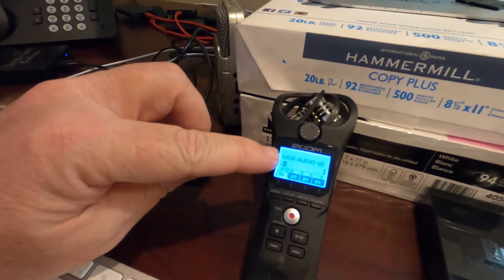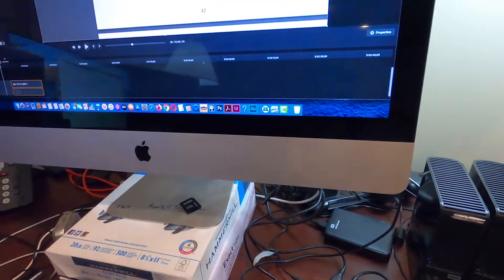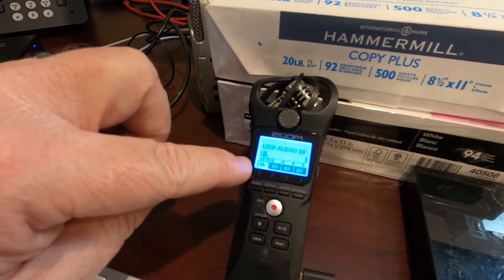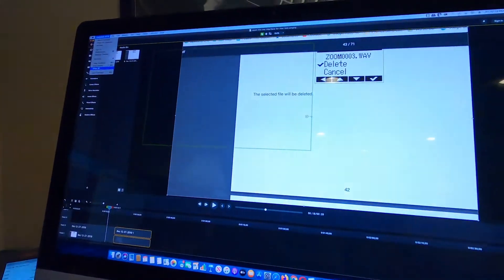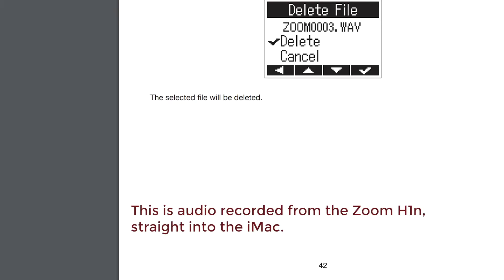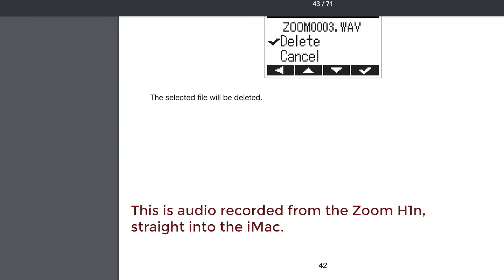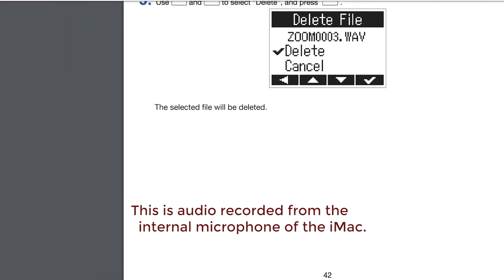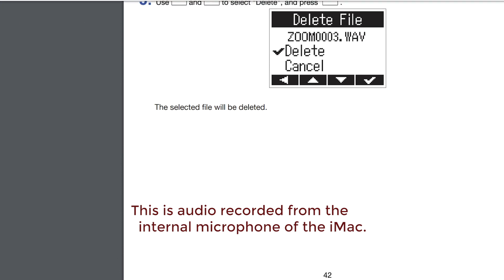Zoom H1n as an iMac Audio Interface Microphone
Note: It this video doesn't fully explain the process of connection, then here's a more thorough version of how to connect the H1n, as well as the H1. This is a test of the Zoom H1n audio recorder as a direct in microphone for recording sound into an iMac. It's easy to set up, and sounds much better than I expected. Just connect the Zoom H1n to the iMac via a mini-USB2 cable, and then select USB AUDIO I/F on the Zoom recorder. You'll want to select the Zoom device from the iMac audio selector. It worked just fine with Camtasia 2019 in this demo.